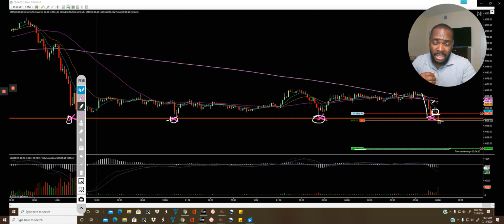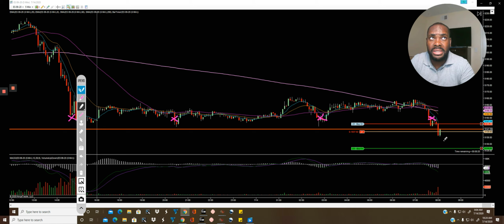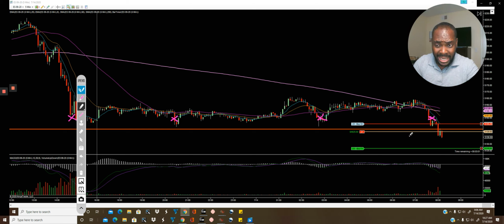PRICE ACTION TRADING, BEAR FLAG SHORTING $5500.00 PROFIT ES FUTURES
PRICE ACTION TRADING, BEAR FLAG SHORTING $5500.00 PROFIT ES FUTURES. In technical analysis, transitions between rising and falling trends are often signaled by price patterns. By definition, a price pattern is a recognizable configuration of price movement that is identified using a series of trendlines and/or curves. When a price pattern signals a change in trend direction, it is known as a reversal pattern; a continuation pattern occurs when the trend continues in its existing direction following a brief pause. Technical analysts have long used price patterns to examine current movements and forecast future market movements